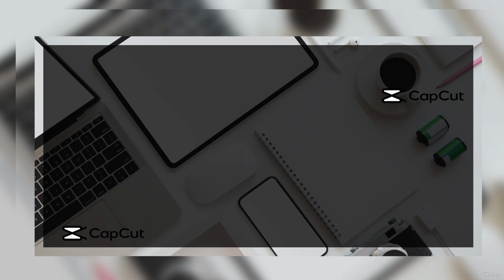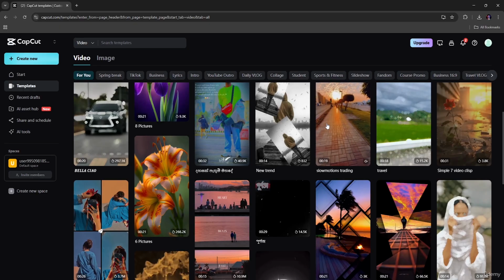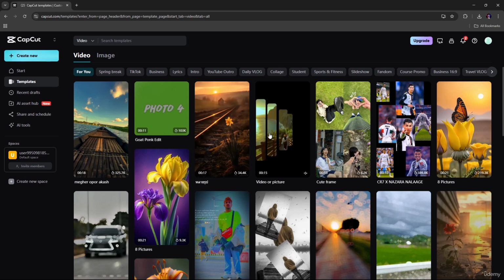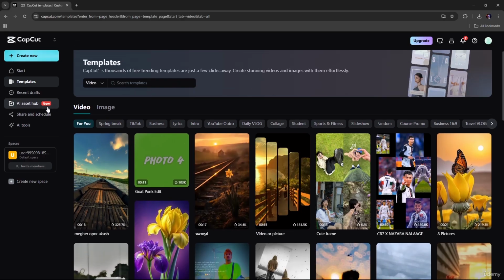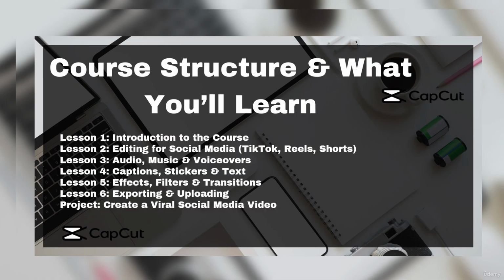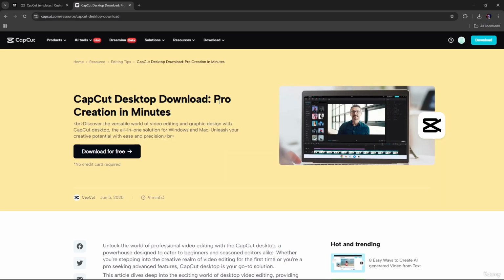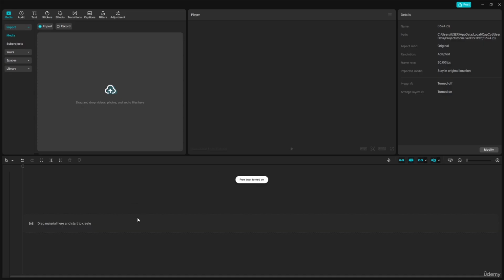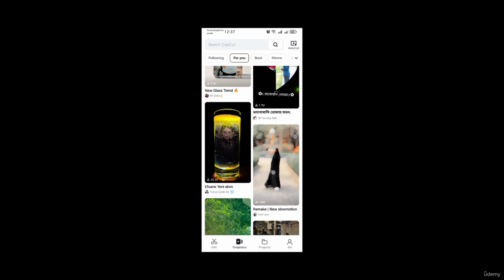CapCut Masterclass Overview | Learn Video Editing from Beginner to Pro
Welcome to the Advanced CapCut Masterclass – Complete Video Editing Guide!
In this video, you’ll get an overview of the course structure, what tools you’ll learn, and how this training will take your video editing skills from beginner to professional level.

🎓 In this course, you’ll master:

Basic to advanced CapCut tools
Transitions, effects, and keyframes
Color grading and cinematic editing
Audio synchronization and storytelling

This introduction will help you understand how to follow the lessons and maximize your learning journey.

💡 Next Video: “Introduction to CapCut – Basic Interface & Tools”